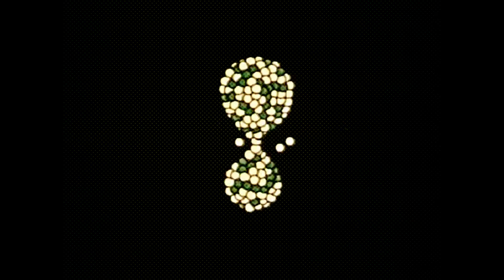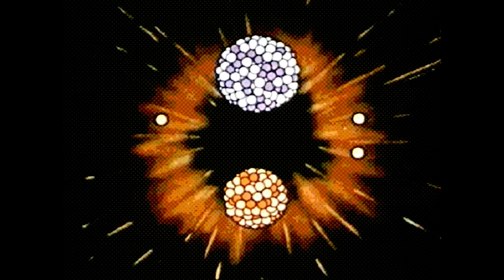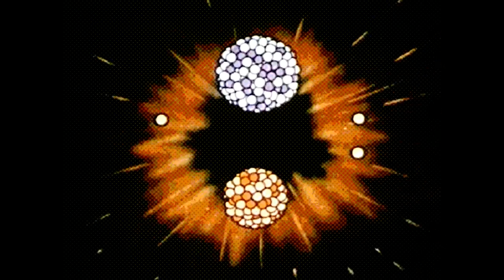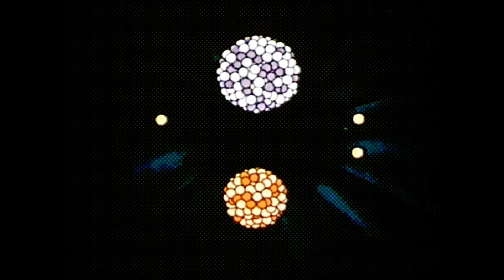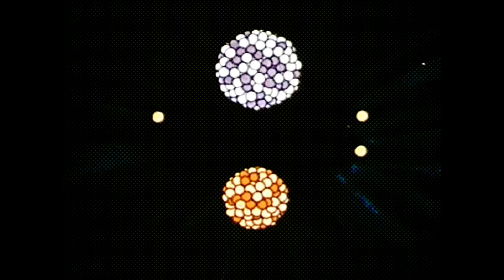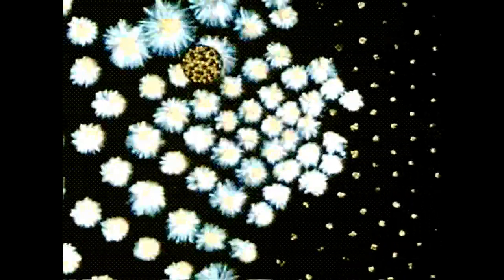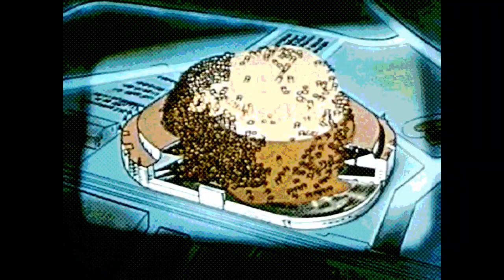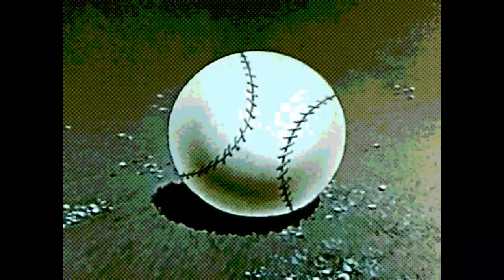Nuclear chain reaction explained in 60 seconds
Topics explained: particle critical mass, chain reaction